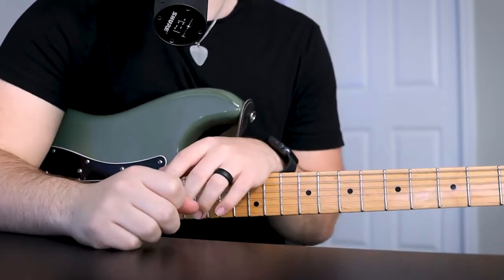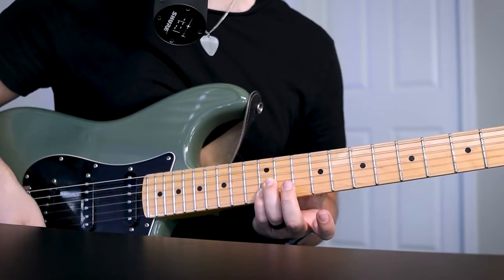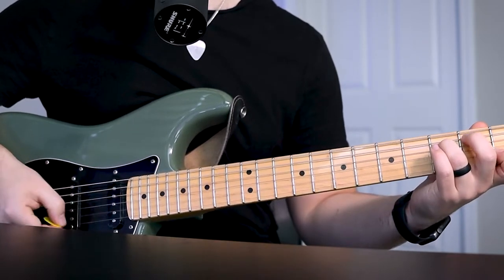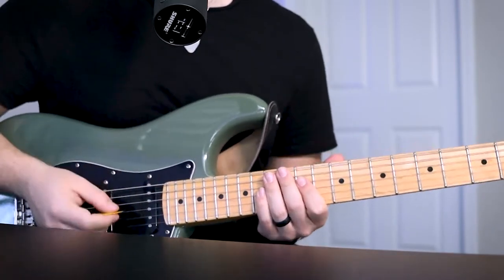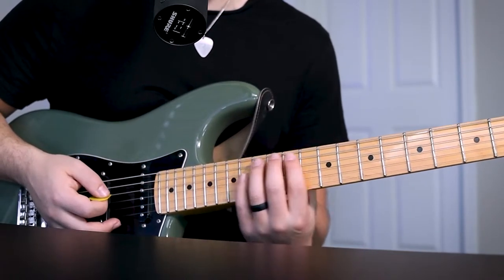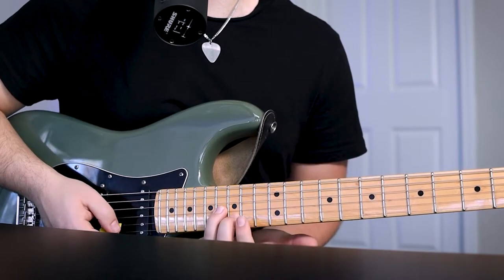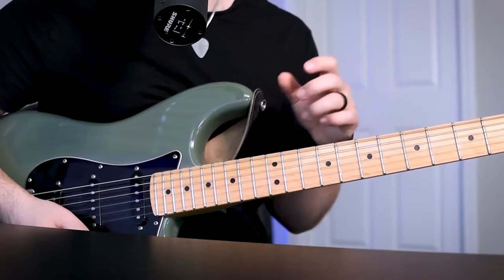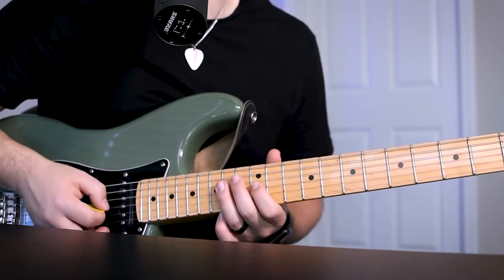Little Drummer Boy - Lincoln Brewster (Complete Electric Guitar Tutorial)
This is the complete tutorial of 'Little Drummer Boy' by Lincoln Brewster and an inspired patch play-through for the Line 6 Helix, HX Stomp, HX Effects, and POD Go.
My Gear:
Line 6 Helix
Line 6 HX Stomp
Line 6 HX Effects
Line 6 POD Go
Line 6 G10 Wireless

My favorite guitar strings
My favorite guitar picks
My Practice Amp

Camera Gear:
Zoom H3-VR 360° Audio Recorder, Records Ambisonics, Binaural, and Stereo, Battery Powered, Records to SD Card, Wireless Control, for VR & Surround Sound Video, Music, and Streaming
Canon 90D
Canon EF-S 24mm f/2.8 STM Lens
Blackmagic ATEM Mini Pro
GVM RGB LED Video Light

Recording gear:
Shure SM7B
Scarlett 6i6 audio interface
Mac Mini
Keychron K2 Wireless Bluetooth/USB Wired Gaming Mechanical Keyboard,
Samsung T7 Portable SSD 1TB
Helix Notes:
This is the "Little Drummer Boy" inspired Helix preset! This is a song-specific patch that will help get you the widest range of worship tones possible.

Snapshots Included:
Snapshot 1: Intro
Snapshot 2: Verses
Snapshot 3: Guitar Solo
Snapshot 4: Lofi/Hi Cut (Section after the guitar solo) use the expression pedal for effect!

Chapters:
Intro - 0:00
Verse - 3:14
Solo - 7:05
Down Section - 12:20
Outro - 13:07

Little Drummer Boy Lyric Video:

Come they told me, pa rum pum pum pum
A new born King to see, pa rum pum pum pum
Our finest gifts we bring, pa rum pum pum pum
To lay before the King, pa rum pum pum pum,
Rum pum pum pum, rum pum pum pum,
So to honor Him, pa rum pum pum pum,
When we come

Little Baby, pa rum pum pum pum
I am a poor boy too, pa rum pum pum pum
I have no gift to bring, pa rum pum pum pum
That's fit to give the King, pa rum pum pum pum,
Shall I play for you, pa rum pum pum pum,
When we come

Two sticks and a kick drum, I'm a get it done, gonna play for the King 'til my fist's numb
Me and this sheep rock the beat 'til the kids come
'Til they all out their seat, with their fists pumped
But while this seems so sweet, we give all the glory to God
Because the greatest gift of love that was wrapped in a manger
So we lift up Hosanna in the highest
And we sing of You, just You
Nobody but You, You, just You, there's nobody but You